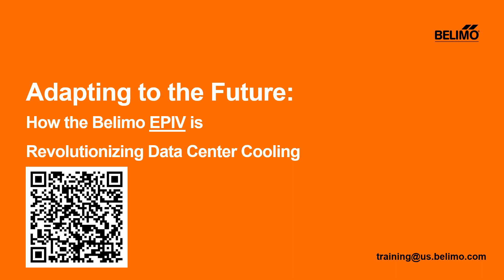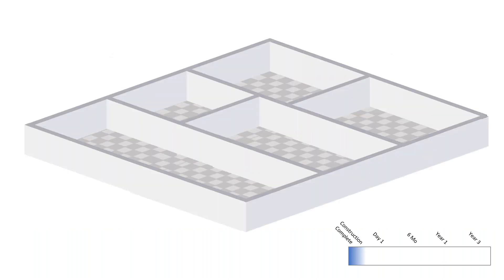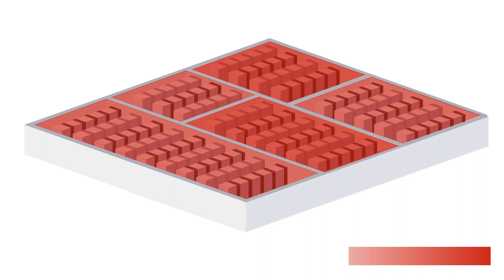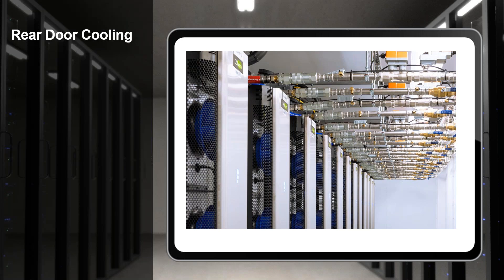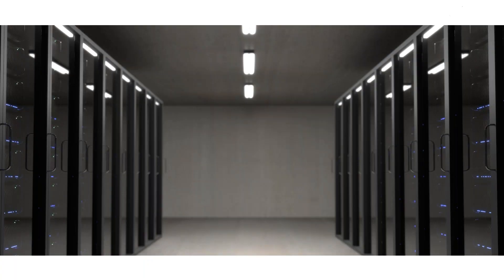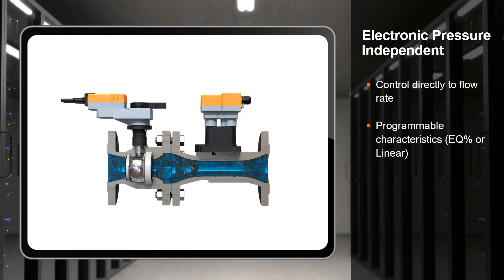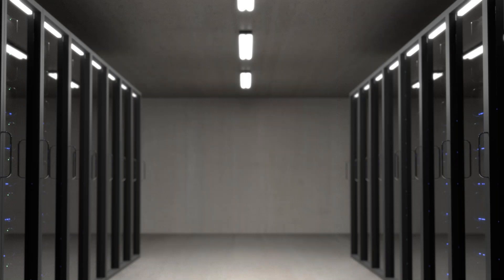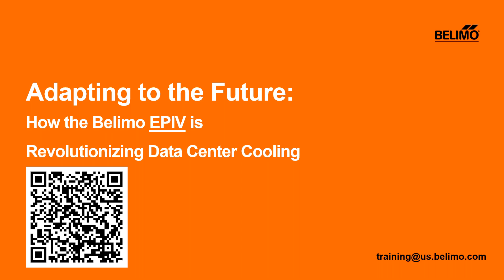Webinar: How the Belimo EPIV is Revolutionizing Data Center Cooling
Modern data centers are facing a critical challenge as they grapple with ever-increasing heat densities brought on by the proliferation of computationally demanding applications such as artificial intelligence, high-performance computing (HPC), and cryptocurrency mining. These applications drive the need for advanced cooling solutions that can adapt to rapidly changing requirements. As traditional air-based cooling systems struggle to keep pace with these technological advancements, the data center industry is increasingly shifting toward liquid cooling to manage the heightened thermal loads more effectively. This shift highlights the increasing demand for innovative solutions that provide both flexibility and efficiency in cooling systems.

About Belimo: Established in 1975, Belimo has become a global leader in the heating, ventilation, and air conditioning (HVAC) market. Our foundation is built on mutual success, long-lasting partnerships, and delivering exceptional customer value. By focusing on quality solutions and innovation, we provide products that increase energy efficiency and reduce installation costs with the fastest delivery times in the industry. Be part of our journey as we shape a future filled with pioneering technology that helps businesses thrive.